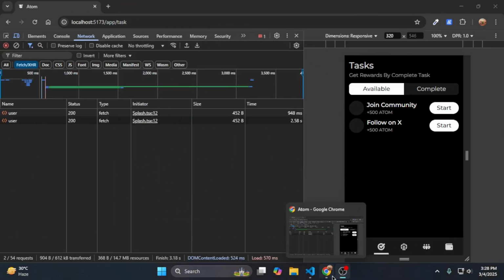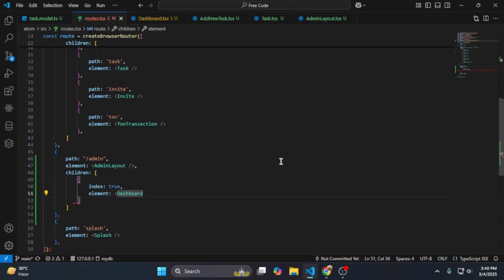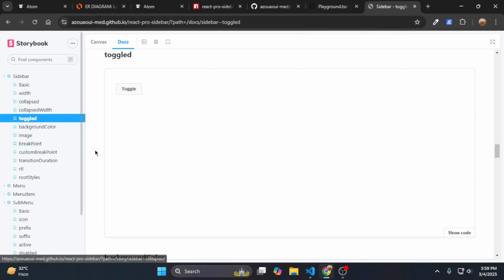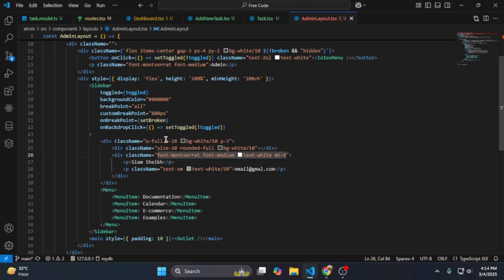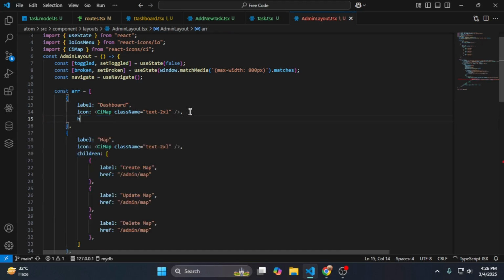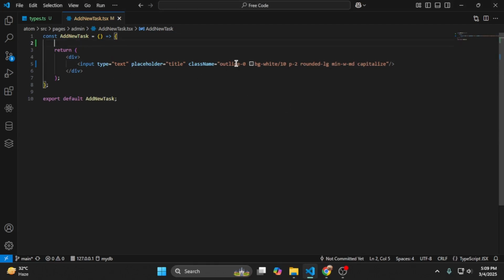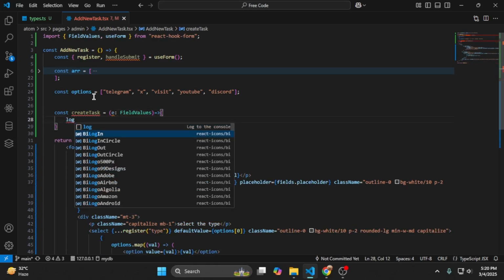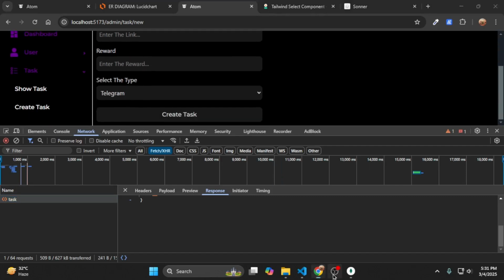Telegram Mini App Create from Scratch EP: 5 | Siam Shekh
How to connect Telegram mini app to a server
Telegram mini app analytics and tracking
Telegram mini app SEO optimization
How to promote a Telegram mini app
Future of Telegram mini apps